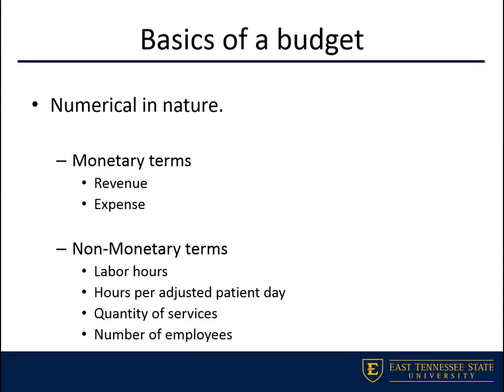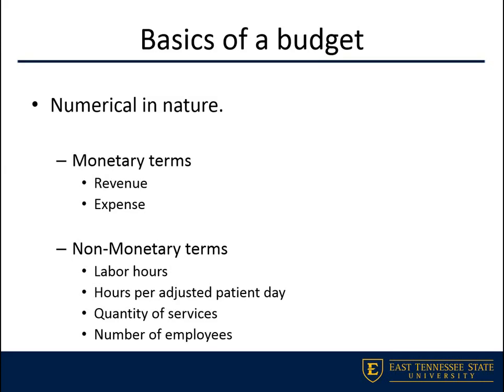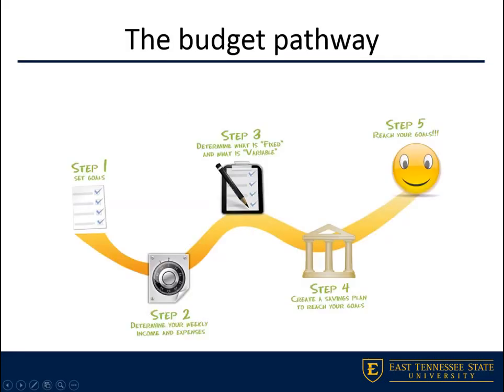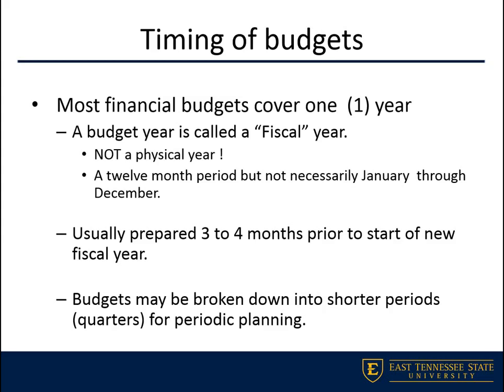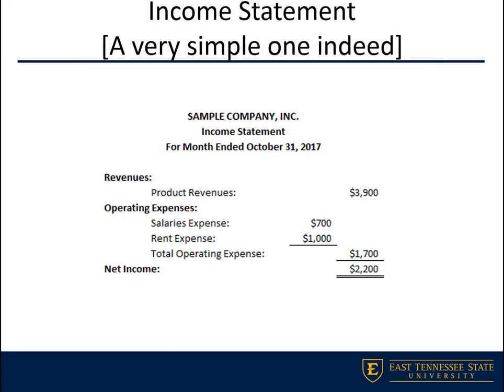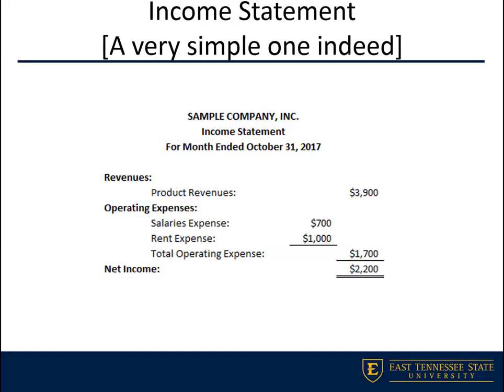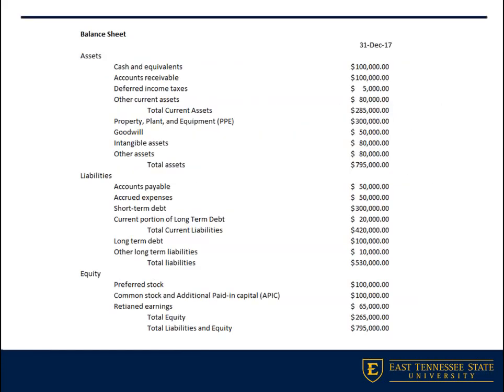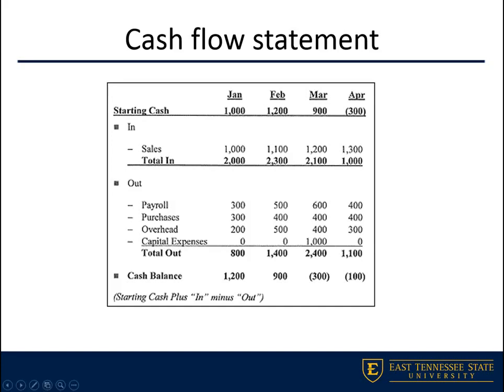HSMP 3200 - Budgeting and Financial Management (Done)